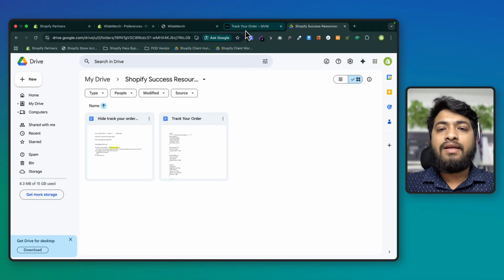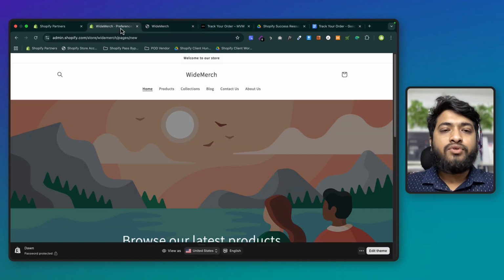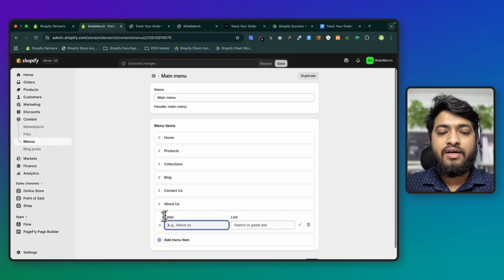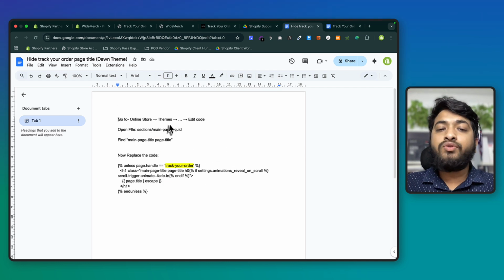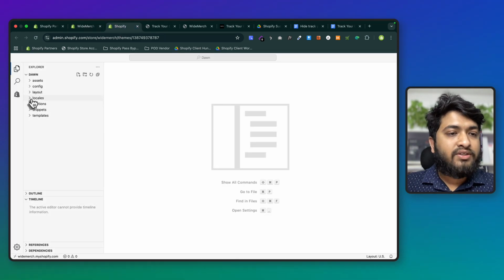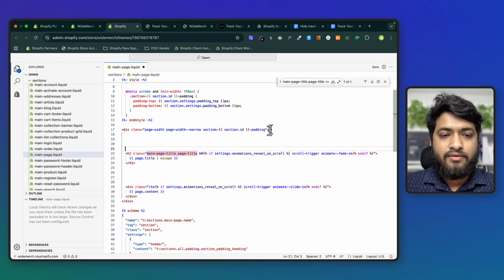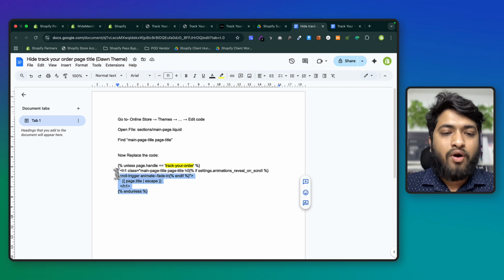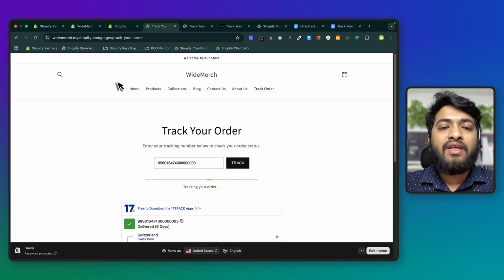How to Create a Shopify Order Tracking Page (100% Free & Lifetime) | Beginner Guide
Want to add a Shopify order tracking page for FREE — lifetime, no apps required?
In this beginner-friendly tutorial, I’ll walk you step by step through creating a “Track Your Order” page on Shopify using free code only.

This method is perfect for new Shopify store owners, works smoothly with the Dawn theme, and requires no coding experience — just copy & paste.

✅ What You’ll Learn in This Video:
How to create an order tracking page on Shopify
Add order tracking without paid apps
Hide the “Track Your Order” page title (Dawn Theme)
Simple beginner setup (copy & paste)
100% free lifetime solution

🔗 Free Codes Used in This Video:
👉 Track Your Order Page Code:

👤 Who This Video Is For:
Shopify beginners
New Shopify store owners
Dropshippers
Anyone looking for a free Shopify order tracking page

🚀 Channel: NAYEM Pro
On this channel, I share Shopify, Etsy, Print on Demand, eCommerce, freelancing, and make money online tutorials to help you grow and earn online.